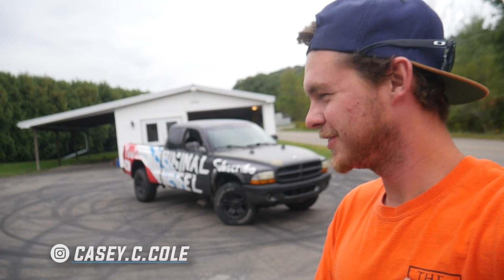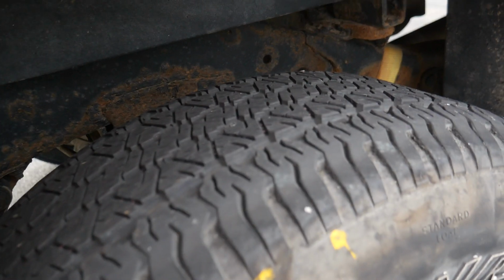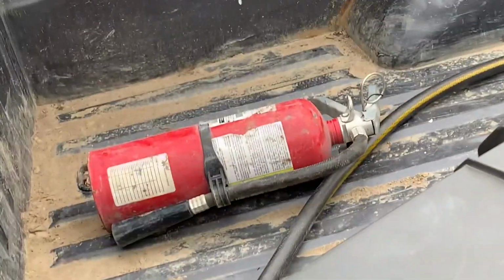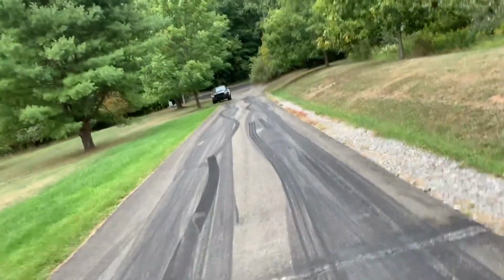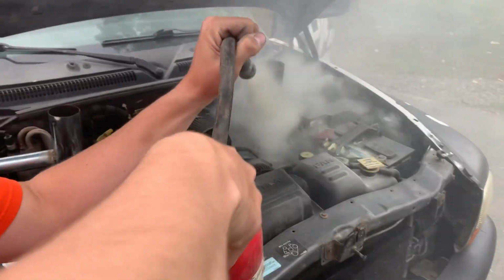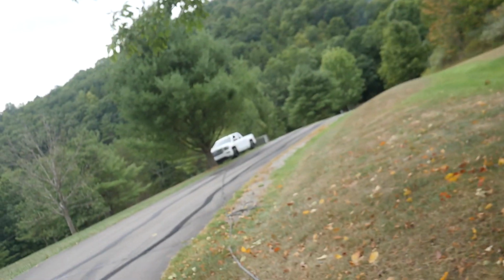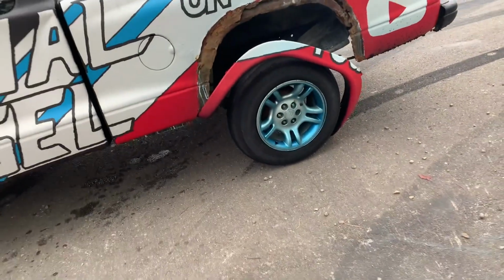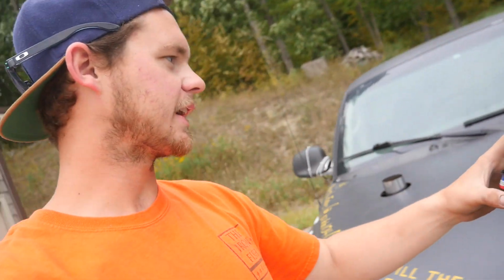Massive Burnout Until Truck Catches on Fire...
Yep, you read the title right, even though the flames were not caught on camera, they were most definitely there. Engine bay was engulfed in flames on the drivers side until extinguished. Like I promised on my instagram, a huge burnout until the tires couldn't spin anymore. Also a special appearance by a very special SEMA Truck that is local to my location. Hitting up a car show with 4 trucks and completely shutting it down. Both tires on the truck were absolutely trashed, also ruined both tires. Enjoy.